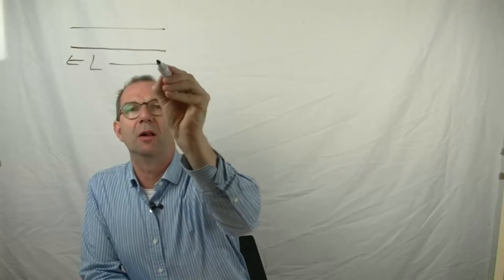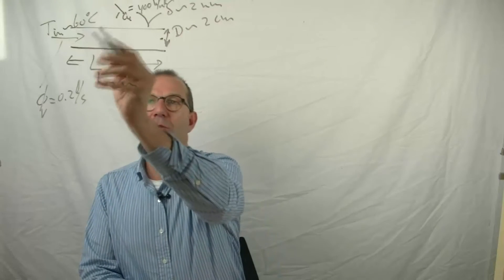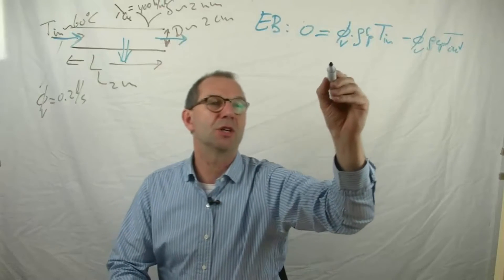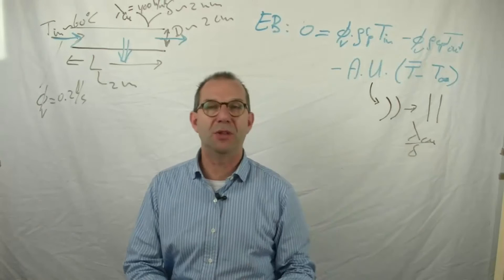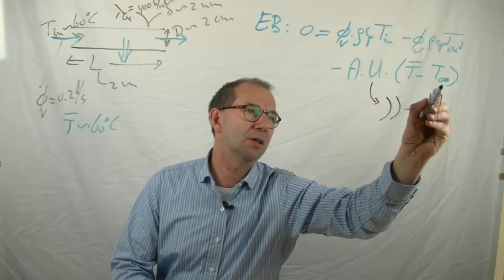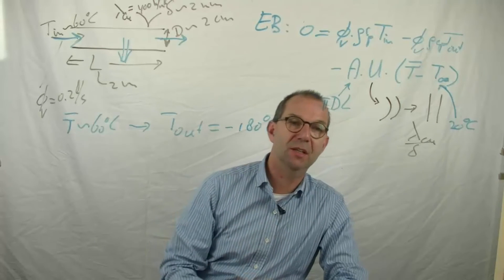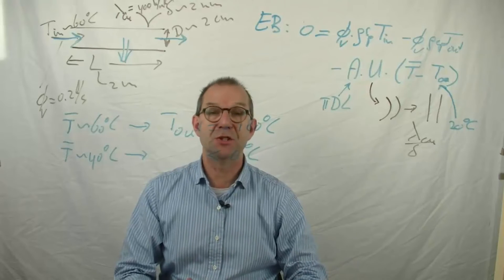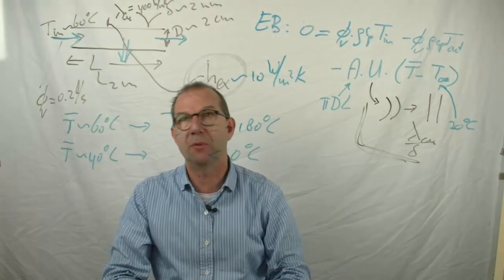TP101x 2015 5.1 WATER IN THE CENTRAL HEATING